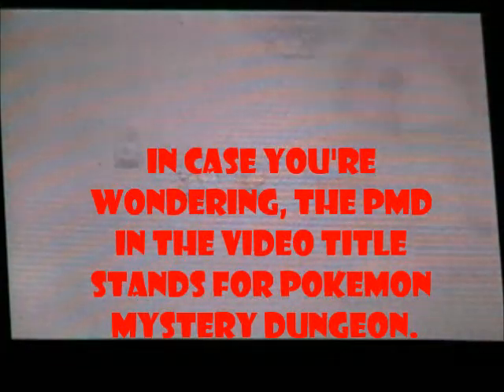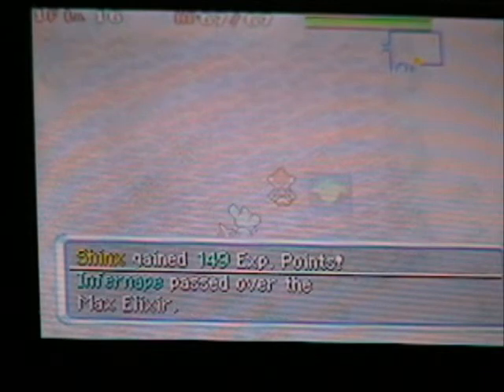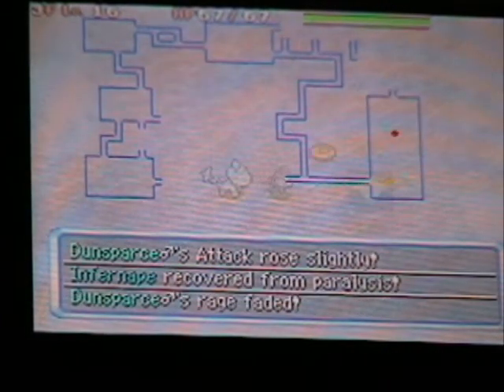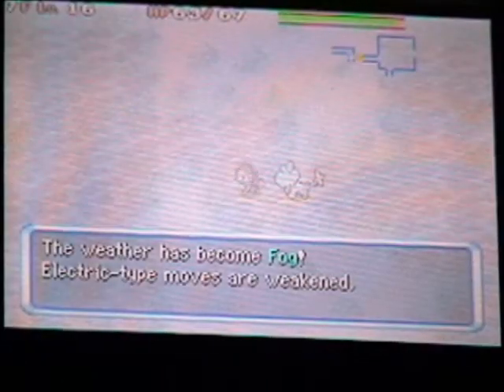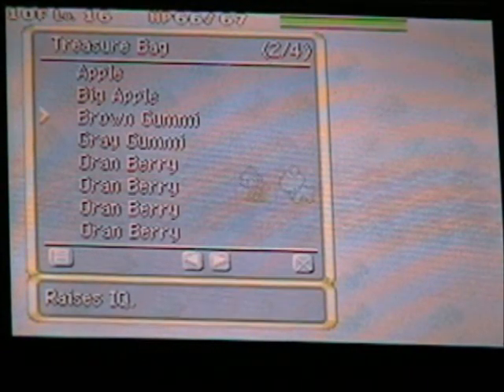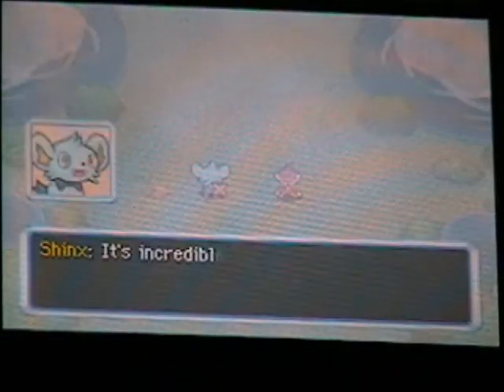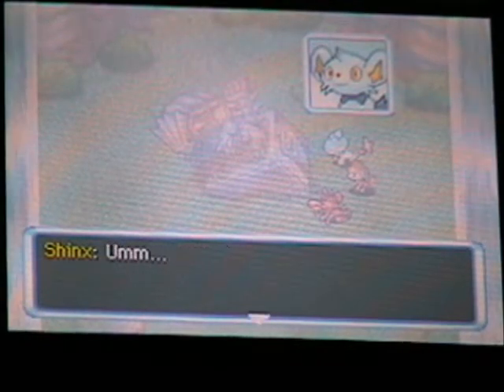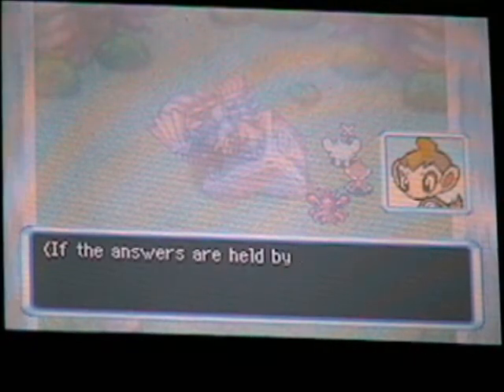Let's Play PMD- Explorers of Sky Part 12- Welcome Back, Decent Video Quality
The fog is gone, that cruel, cruel fog.